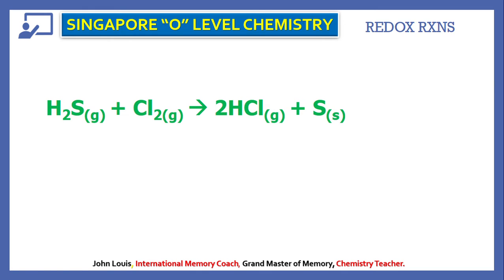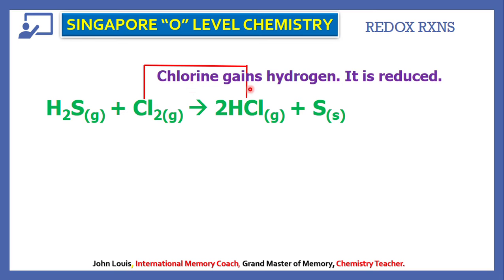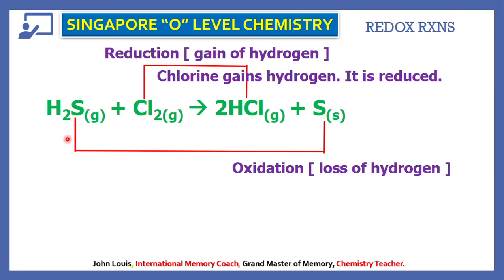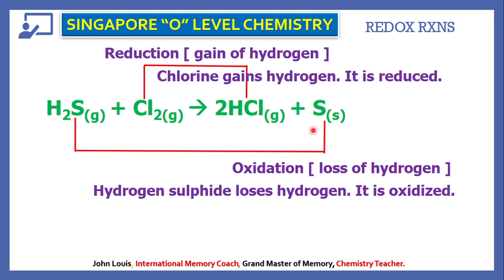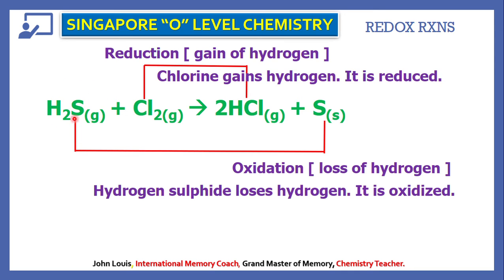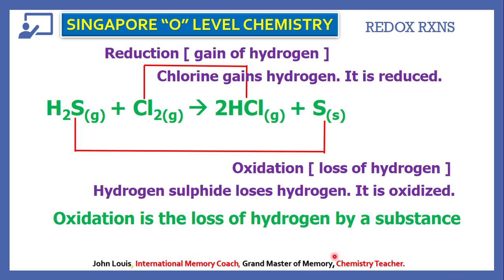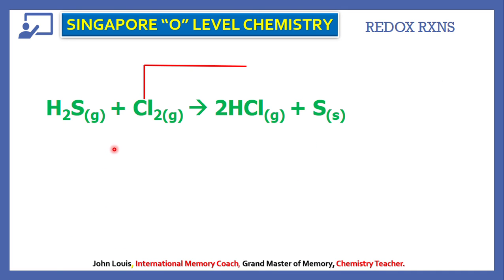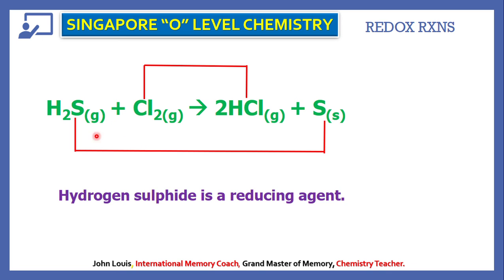REDOX RXNS[2] - Oxidation, Reduction, Oxidising agent & Reducing agent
Identifying oxidation reaction based on Hydrogen
Identifying reduction reaction based on Hydrogen
Identifying oxidation agent in a chemical reaction based on Hydrogen
Identifying reducing agent in a chemical reaction based on Hydrogen